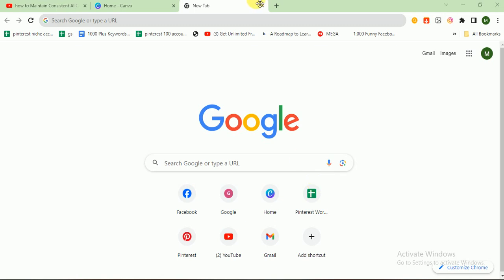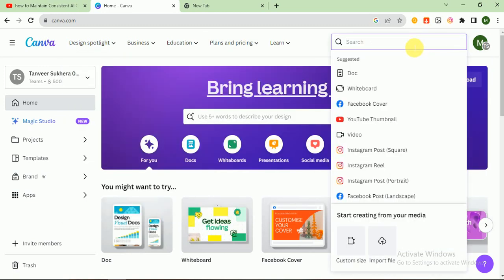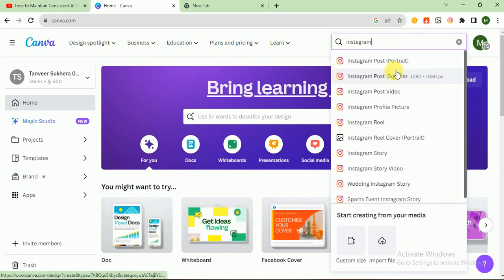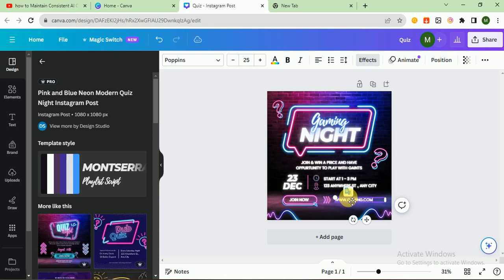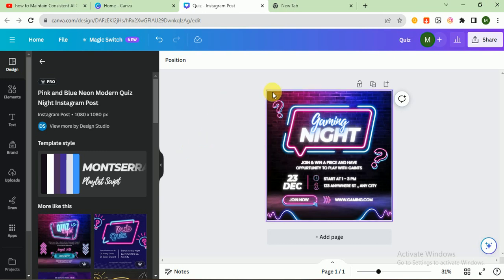Crafting Epic Gaming Posts on Instagram with Canva!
Calling all gamers! Ready to level up your Instagram game? In this tutorial, we'll show you how to create jaw-dropping gaming posts using Canva. Whether you're a streamer, content creator, or just a gaming enthusiast, these tips and tricks will help you stand out in the competitive world of gaming content. Get ready to craft epic posts that'll leave your audience wanting more!